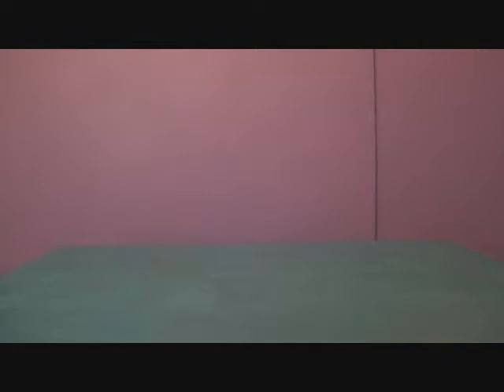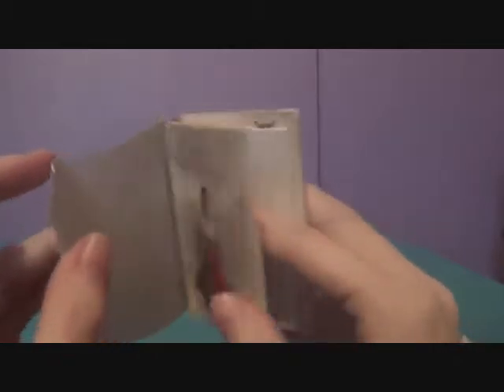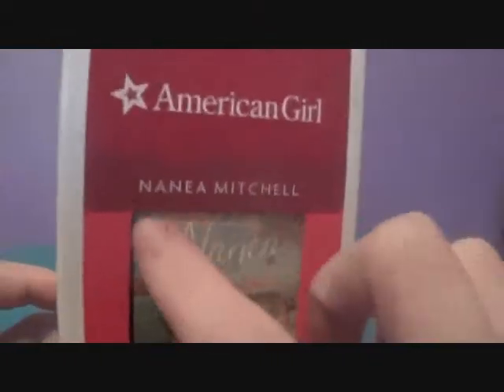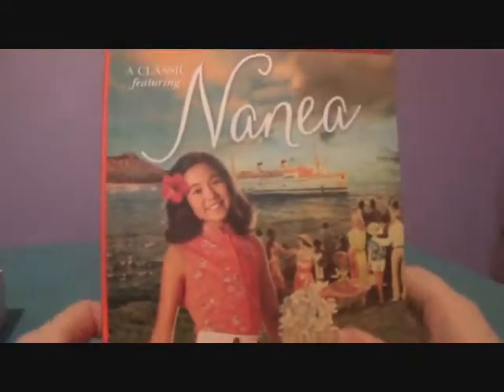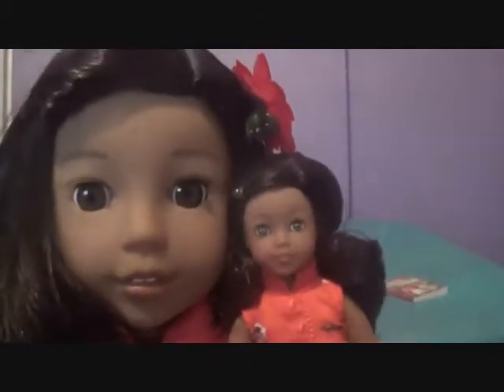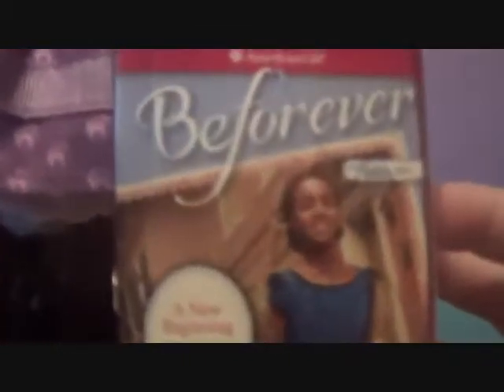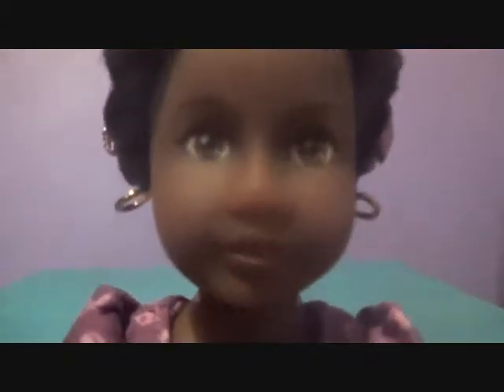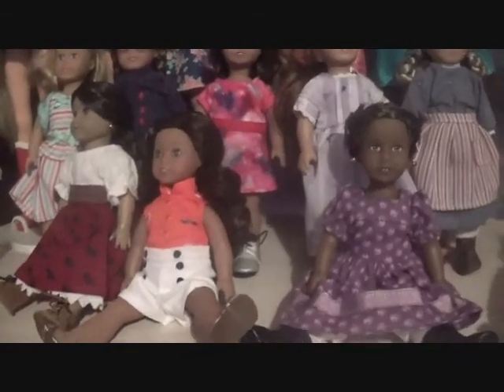American Girl Mini Trio Review! (Josefina, Nanea and 2016 Addy)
Today we review three AG minis- original Josefina, Nanea and the 30th anniversary Addy!
intro- 0:00
josefina- 0:51
nanea- 4:00
addy- 9:18
all together now!- 14:43